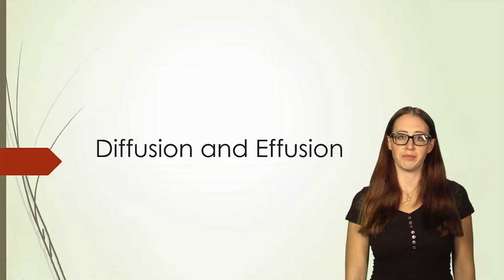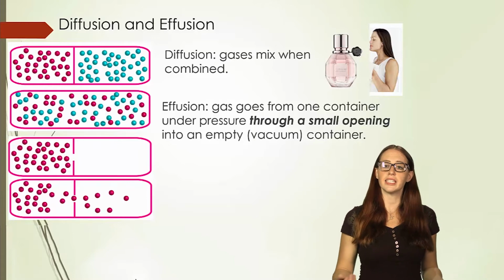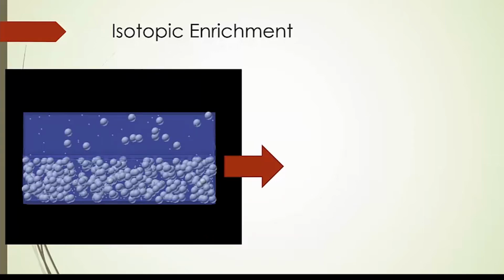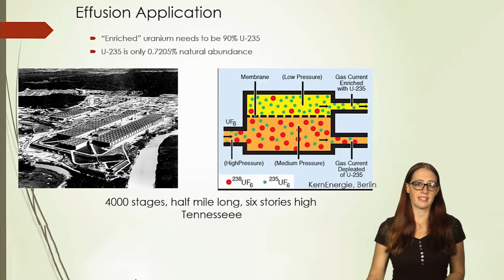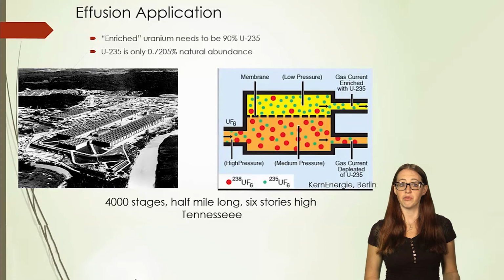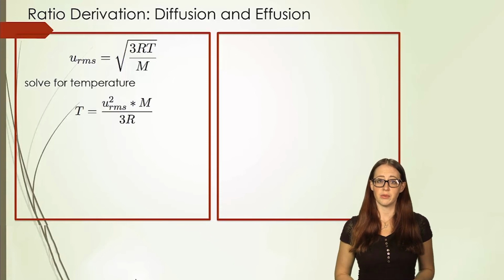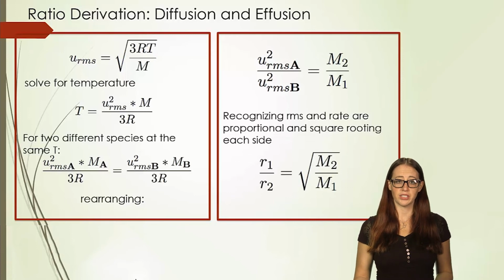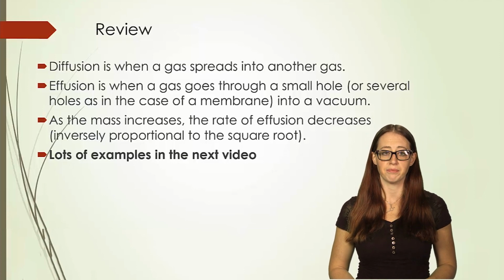Diffusion and Effusion